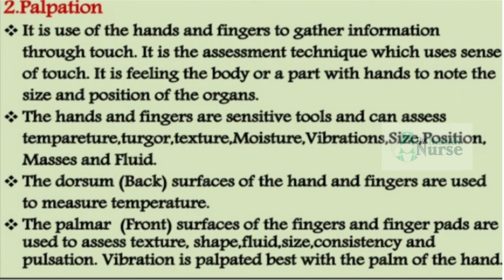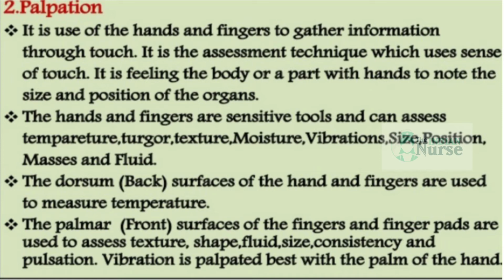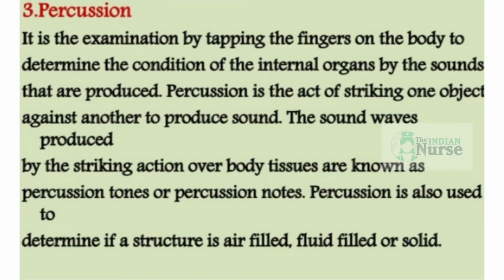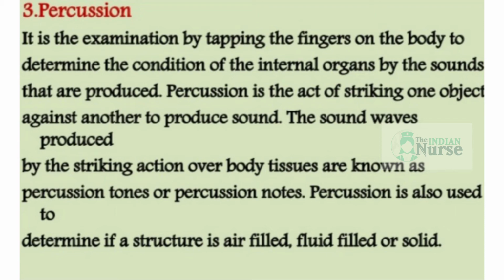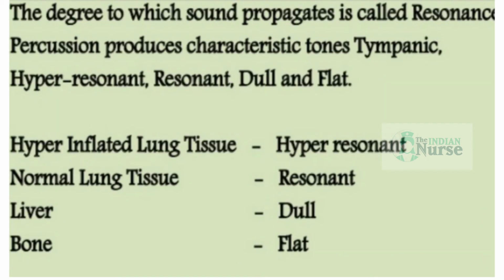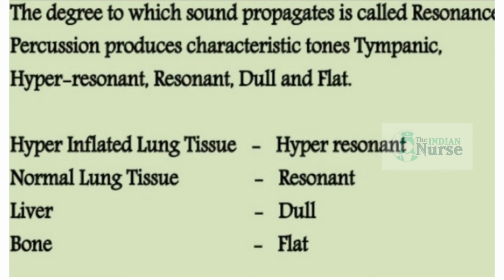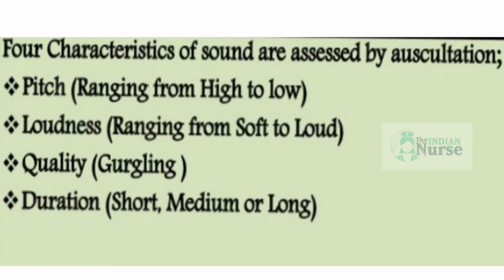Health Assessment | Nursing Foundation| Unit-8 Short essay | B.sc Nursing & GNM | part-2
question:

1. Discuss the methods of physical examination.

short essay:

Nursing foundation